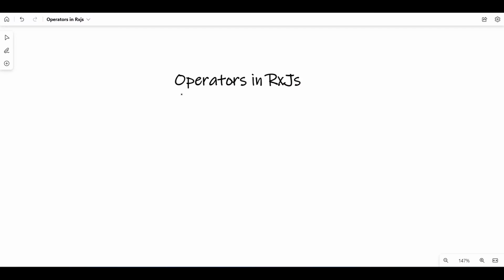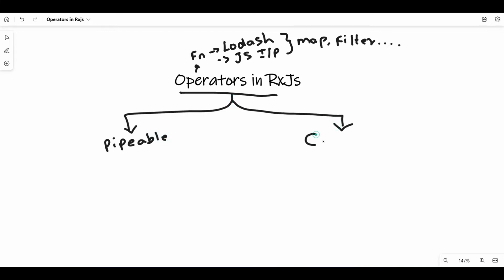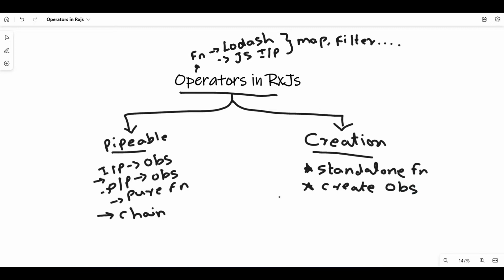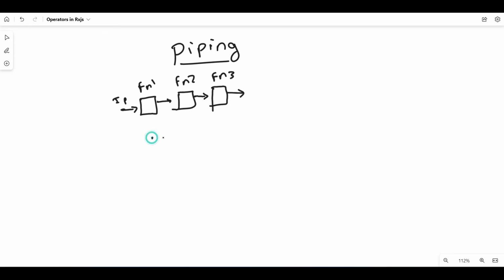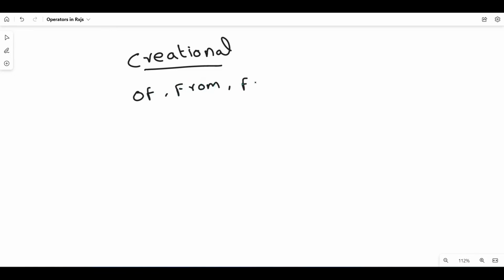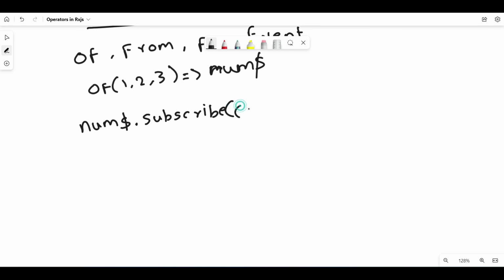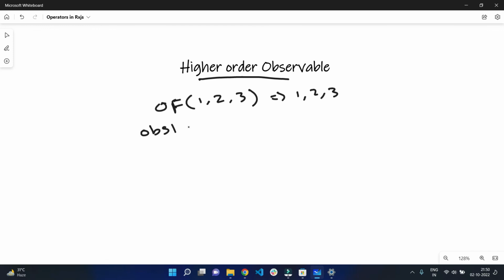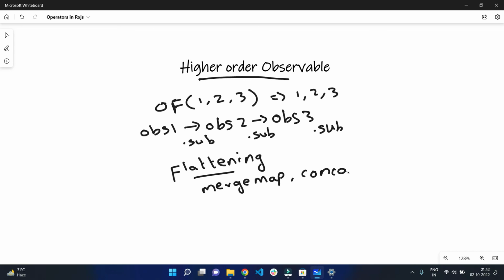Operators in RxJs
In this video I try to explain the basic concepts of Operators in RxJS in simple language.